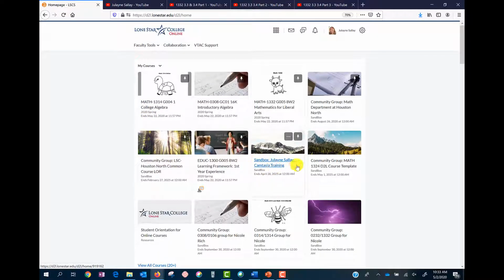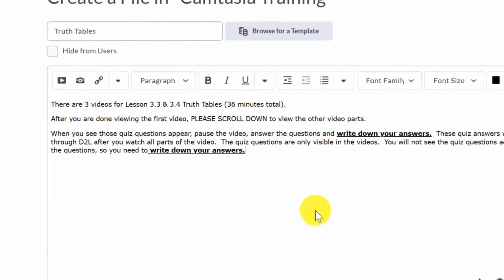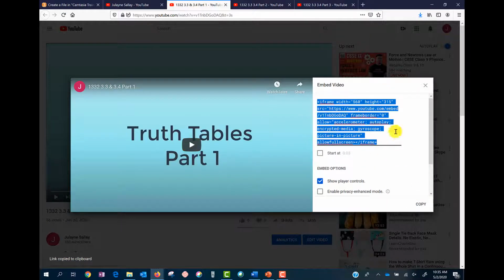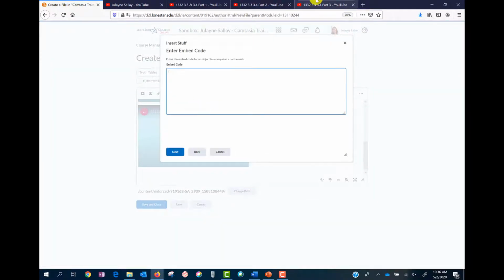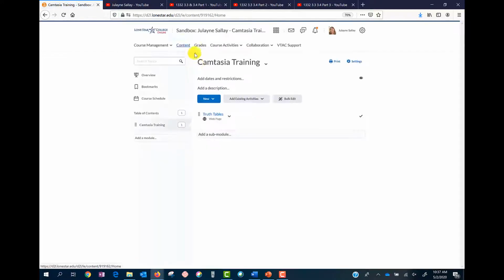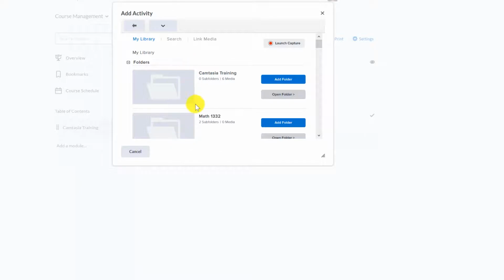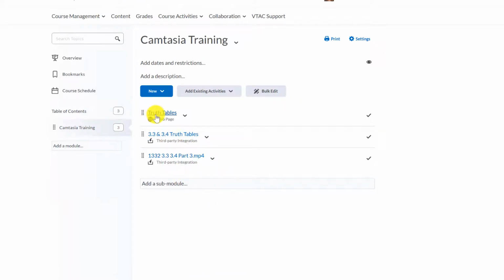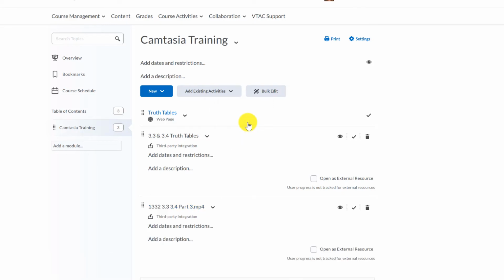Step 5 Embed your Videos to D2L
Learn how to embed your videos into D2L from either video host, YouTube or TechSmith Relay.